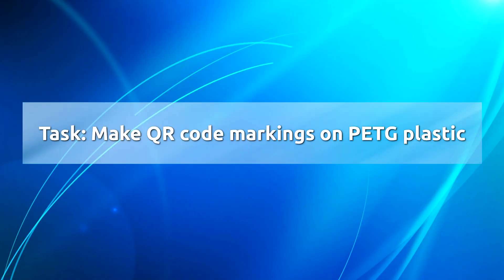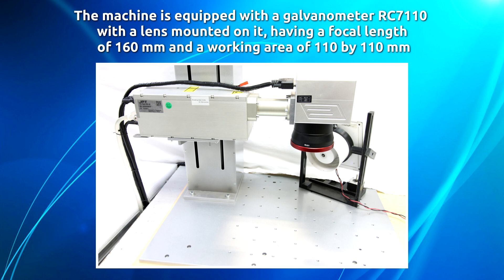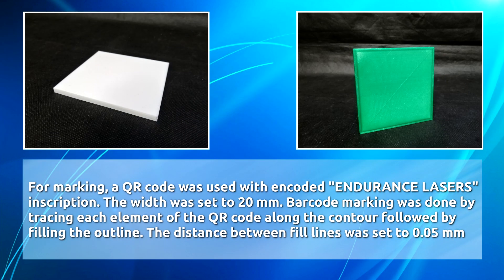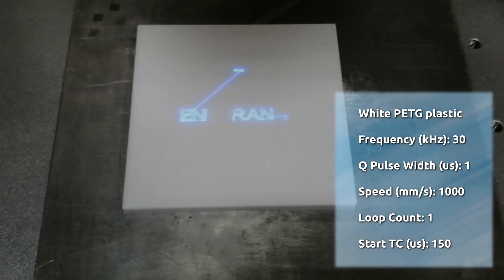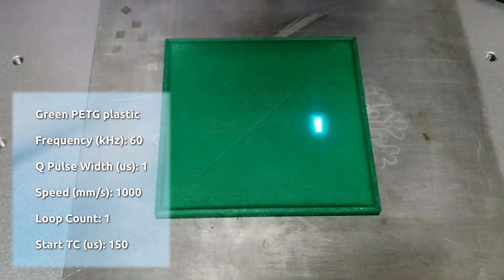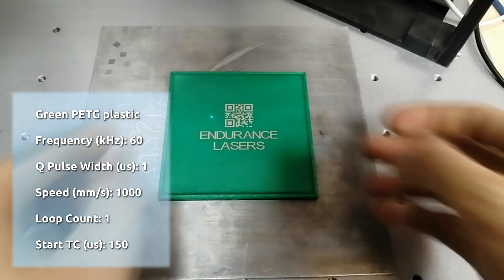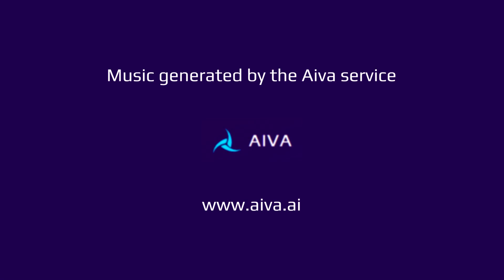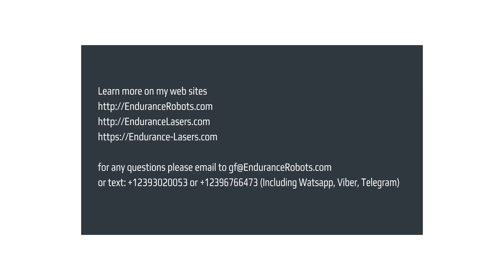UV laser engraving on PETG plastics using 355 nm 3 watt Endurance laser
All you need to know about PETG plastics laser engraving using 3 watt 355 nm laser Endurance machine.